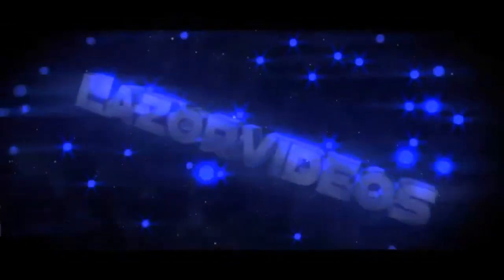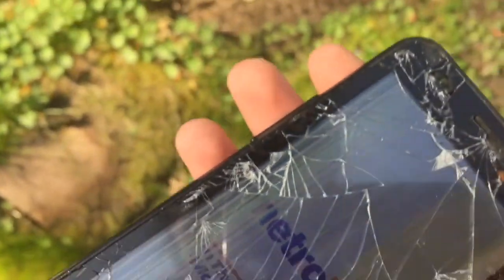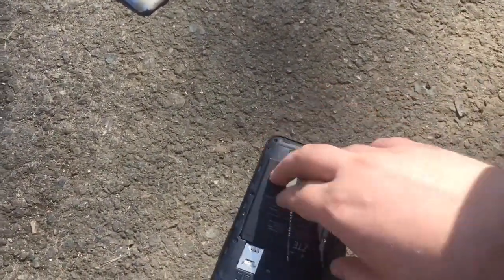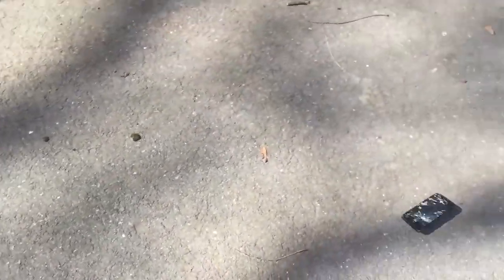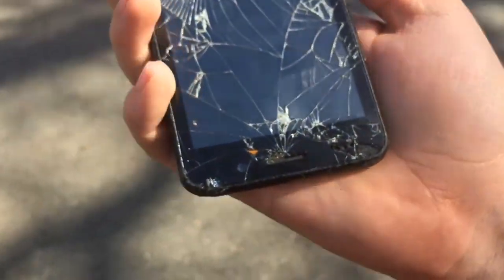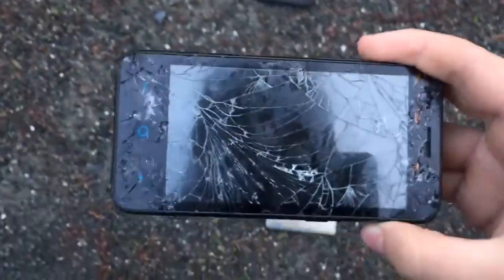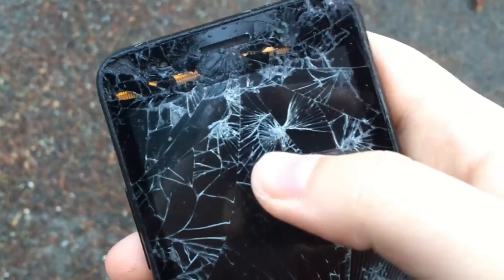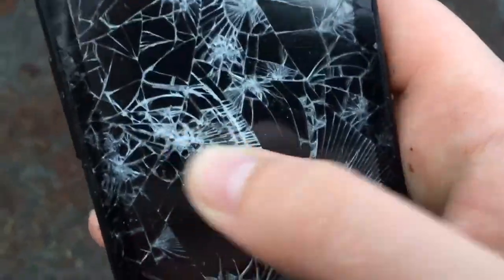ZTE Obsidian Destruction - The Most Disappointing Durability Ever!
3 drops in and I already broke the damned thing! I was going to save it for when me and Psyche meet up for the third time, but I went outside to have a bit of fun and the thing stopped working in no time. What a shame. At least I can put out a new video!!!